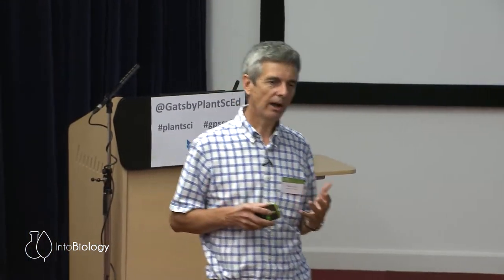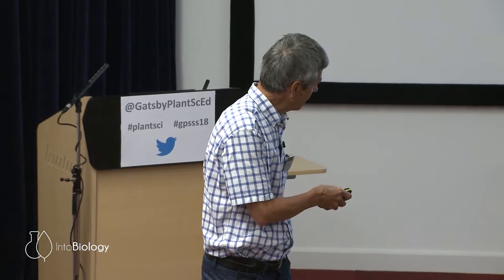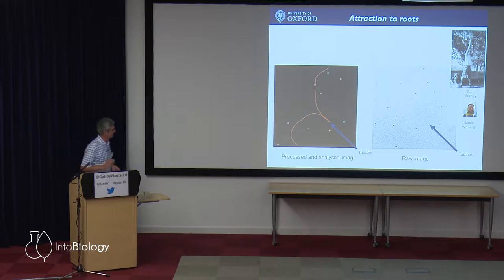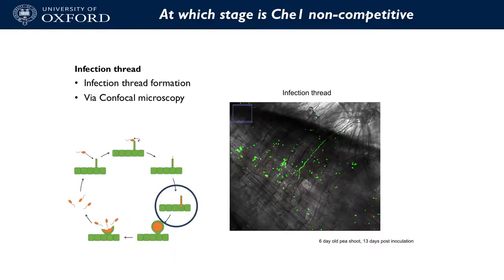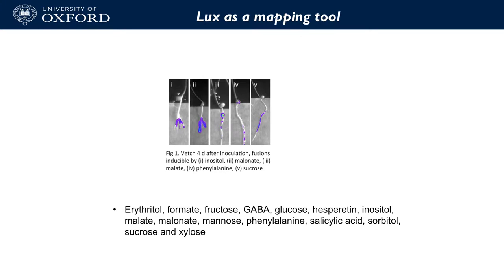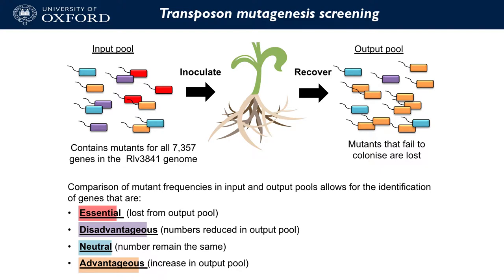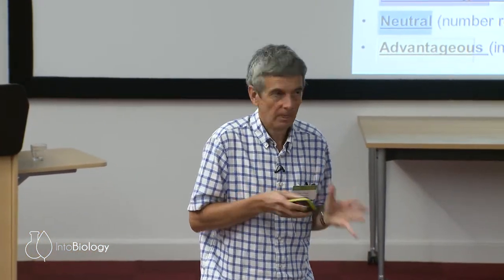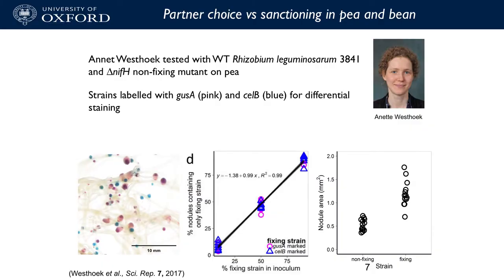The rhizosphere: bacteria & plant root nodules - Philip Poole 🫚🦠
Essential to life on Earth, half of the biosphere’s nitrogen comes from the symbioses between bacteria (rhizobia) in root nodules and legumes (plants). Rhizobia are bacteria of the soil microbiota that compete for root attachment and colonisation.

Plants secrete up to 20% of their photosynthate via roots, profoundly influencing the composition of microbes both in plant tissues and in the surrounding soil known as the rhizosphere. The interaction between microbes and roots in the rhizosphere dtermines how productive plants are, with rhizosphere microbes essential to nutrient and carbon cycling. The microbes, collectively called the microbiota, are also strongly dependent on microbial competition and plant immunity. The reverse is also true in that the microbiota impacts plant growth.

00:00 Introduction
00:43 Lifecycle of rhizobial bacteria
04:15 How are bacteria attracted to roots?
09:51 How do bacteria colonize plants?
18:20 Genes in the rhizosphere
30:46 Competition in the rhizosphere
35:15 Nitrogen-fixation dynamics
44:22 Acknowledgements

Speaker profile: Philip Poole is a Professor of Plant Microbiology at the University of Oxford, where he studies how plants interact with their microbiota and how this alters plant growth. Philip did his first degree and PhD in Australia before coming to do Post-Doctoral studies in the Department of Biochemistry at Oxford. He moved to the University of Reading as a lecturer, eventually becoming Professor of Microbial Physiology. Phil moved to the John Innes Centre in Norwich in 2007 to work in the Molecular Microbiology Department, which is a great place for scientists interested in plant microbiology. In 2013, he took up a personal chair as Professor of Plant Microbiology at the University of Oxford in the Department of Plant Sciences. His group studies the physiology of bacterial growth and survival in the rhizosphere, colonisation of roots and how bacteria establish symbiotic interactions with plants. A further focus of his research is the physiology and biochemistry of nitrogen fixation in legume nodules. Recently he has developed new methods to study how plants control the plant root microbiome.

"In our group, we are studying how plants interact with their microbiota and how this alters plant growth. We are interested in how bacteria attach to roots, how this is controlled and what influence it has on their survival and fitness. A particular area of specialisation in our work is the interaction between rhizobia and legumes that results in N2-fixing nodules."

Filmed at the Gatsby Plant Science Summer School, 2018.